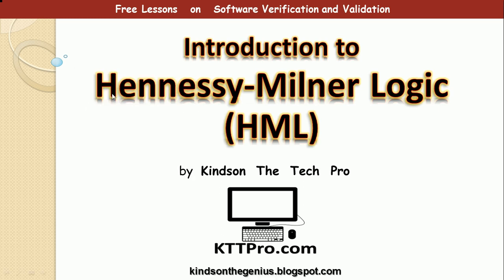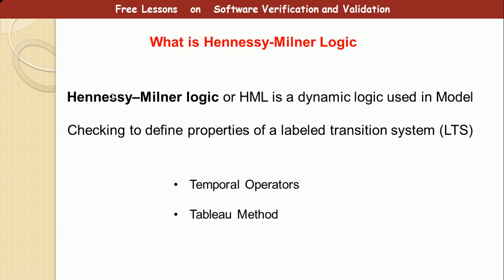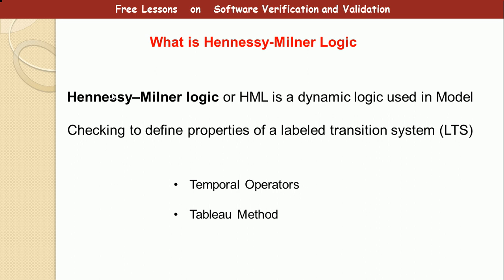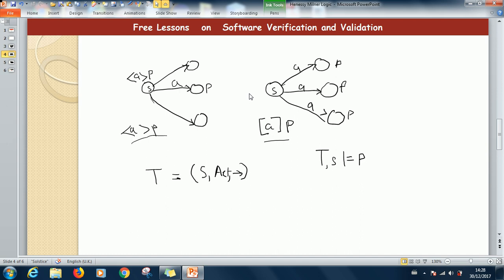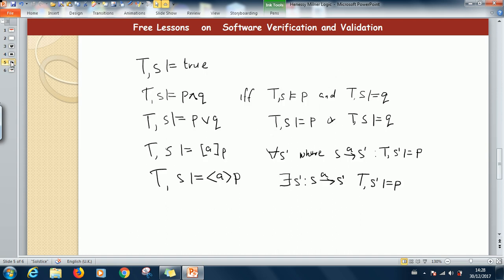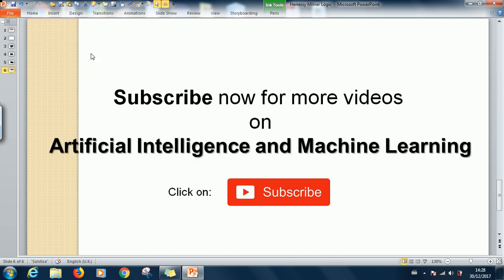Introduction to Hennessy Milner Logic (HML)